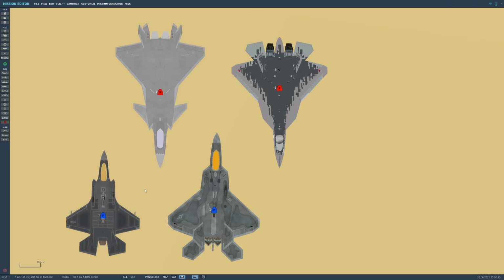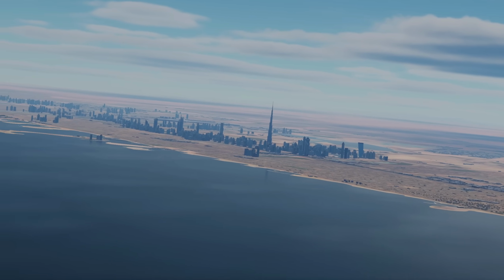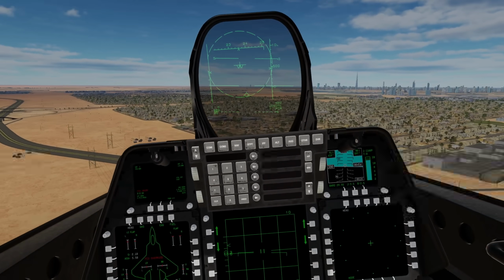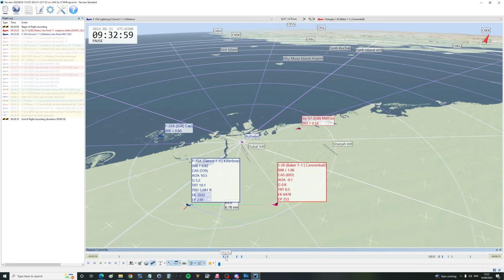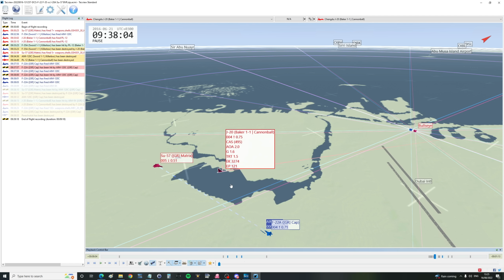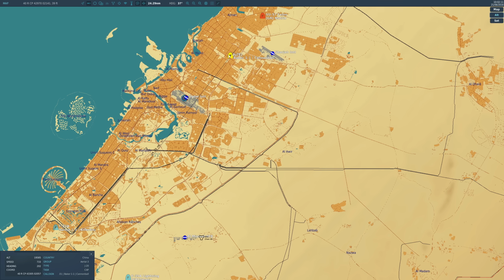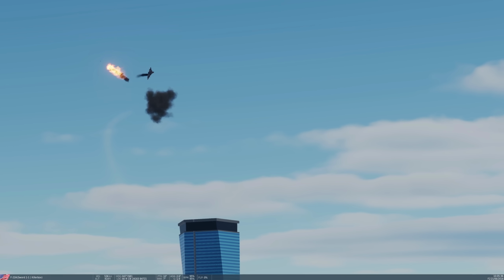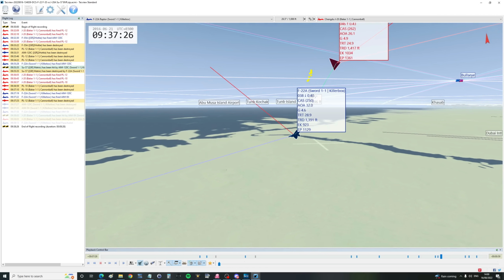F-22 Raptor & F-35 Lightning vs Su-57 Felon & J-20 Mighty Dragon: BVR Missile Fight | DCS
0:00 Intro
1:41 Predictions
3:33 ROUND 1
12:30 ROUND 2
19:52 ROUND 3
28:56 ROUND 4